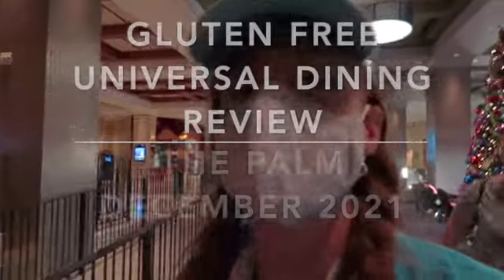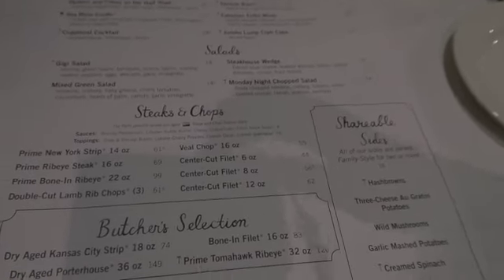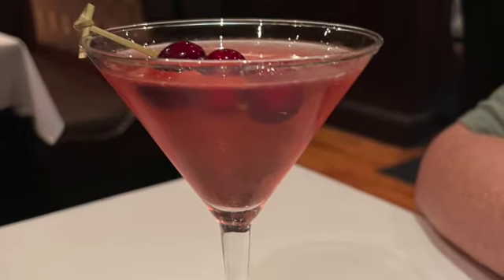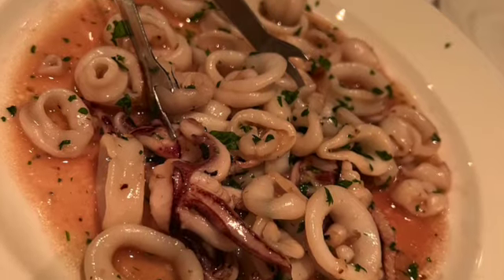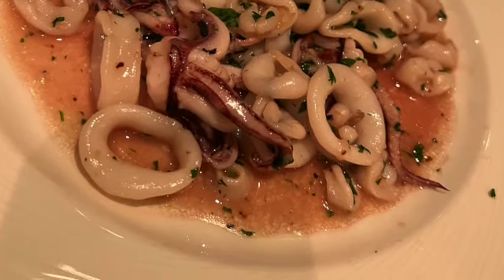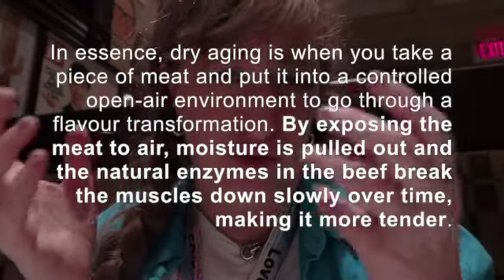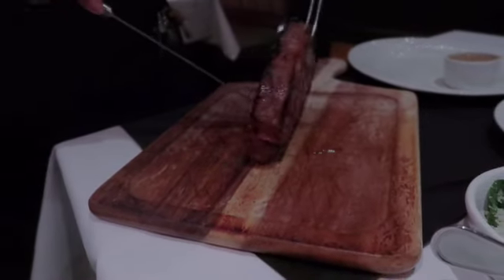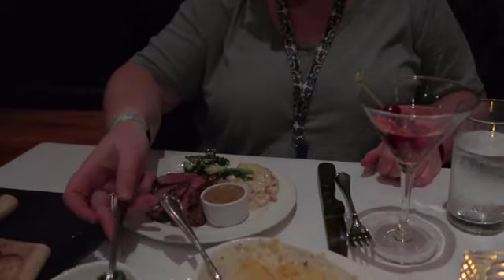Gluten Free Universal Dining Review: The Palm, December 2021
Join Michele and Flame as they head to the Hard Rock Hotel for a gluten free dinner at The Palm. See what we think about our meal and share our experience at this signature restaurant. And don't forget to enjoy the dipping break experiment...it's one for the books!